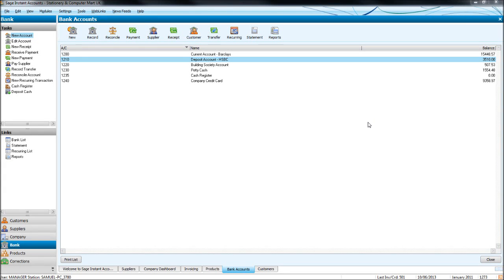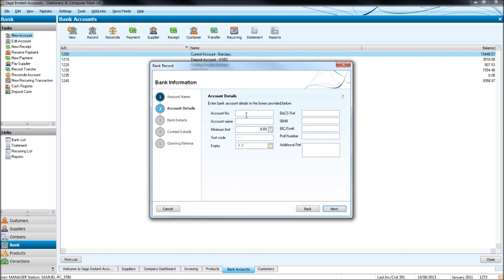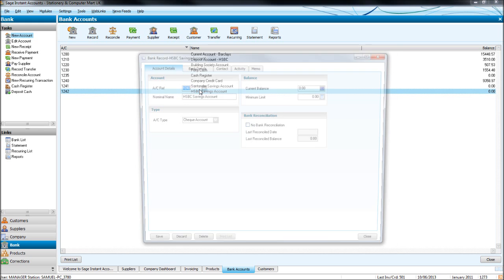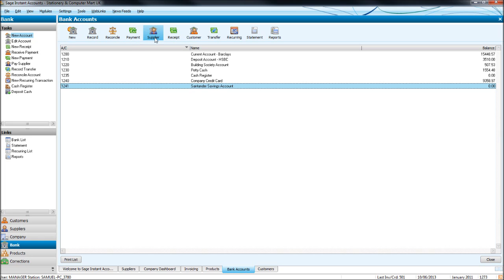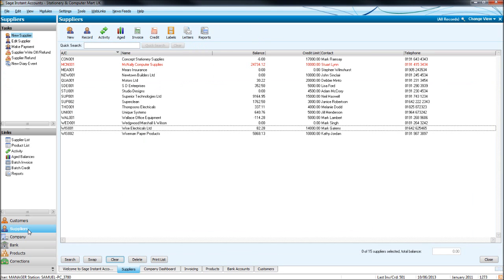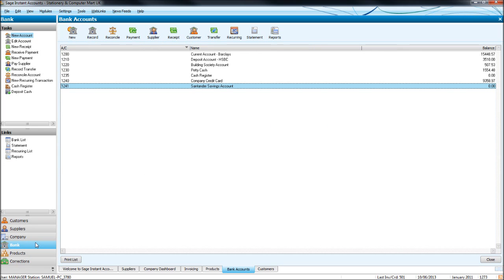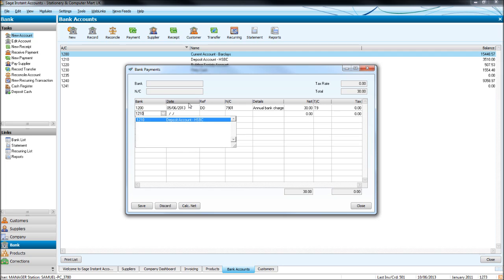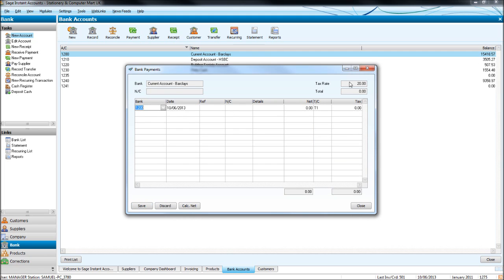Sage Accounting Tutorial - Online Sage Training - #11 Bank Module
Free online sage training course